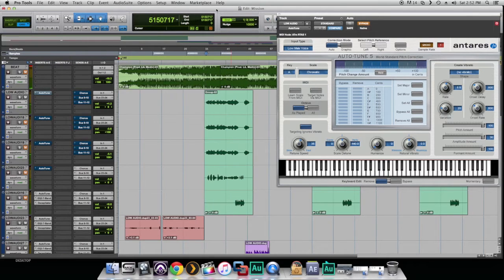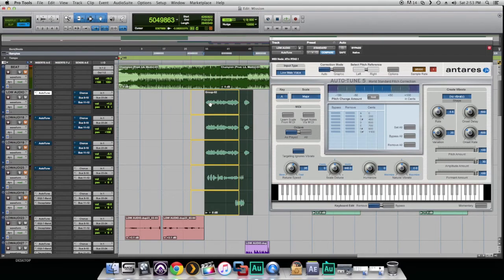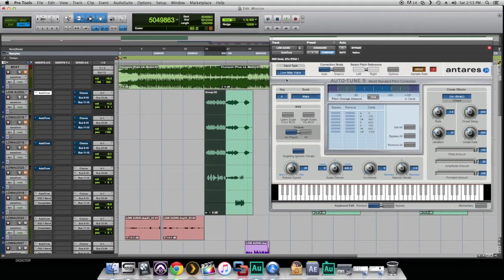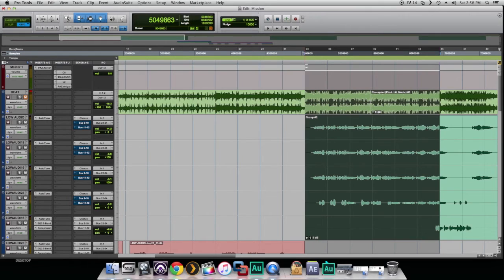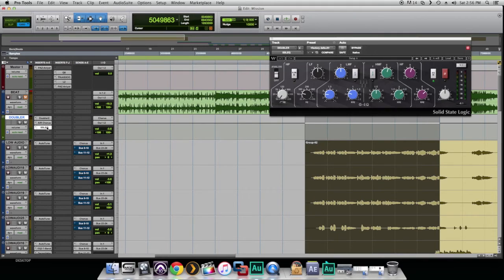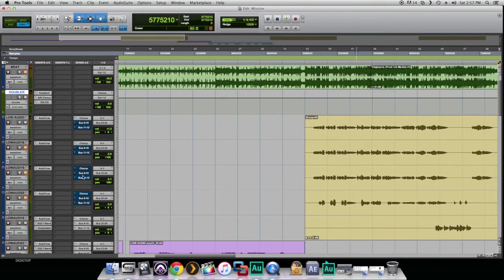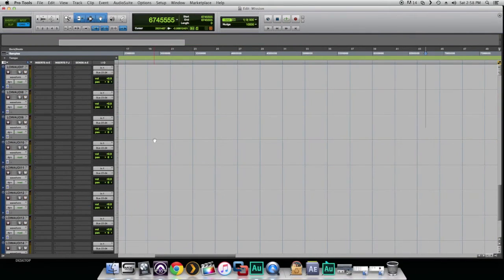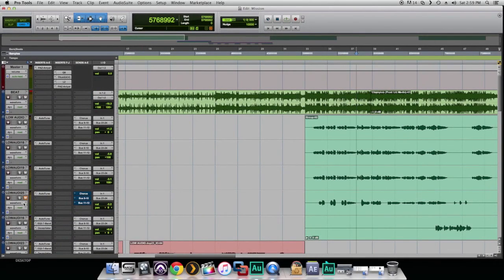Mixing Tutorial - Auto Tuned Vocals: Overview (Rich Homie Quan, Future, Young Thug Vocals)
Mixing Tutorial - Overview
Using Auto Tune to get Rich Homie Quan, Future, Young Thug Type Vocals.
This video briefly goes over Auto Tuning vocals.